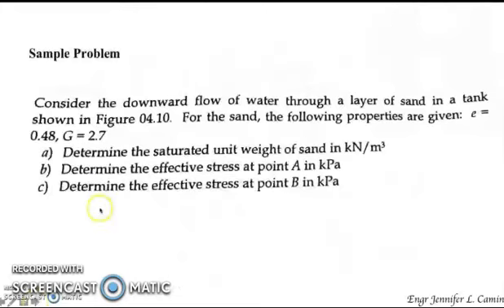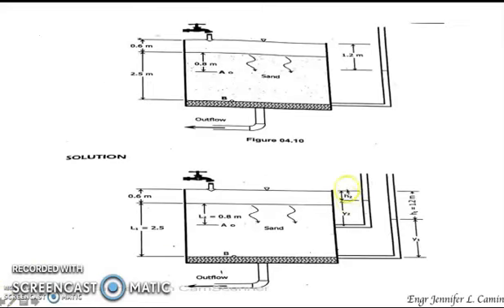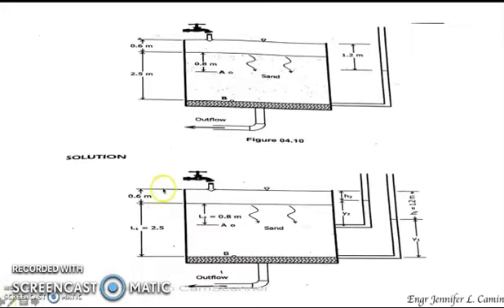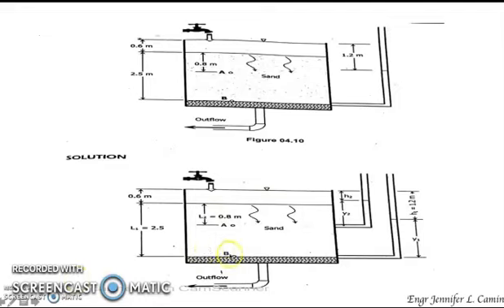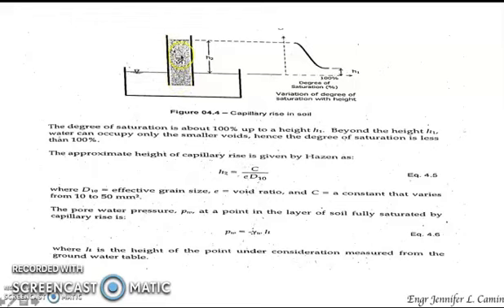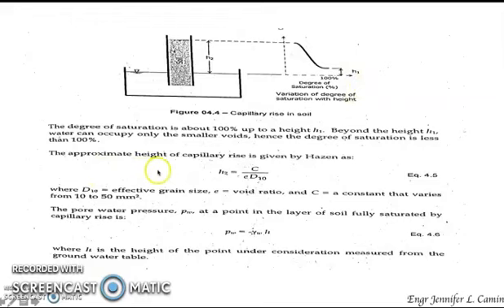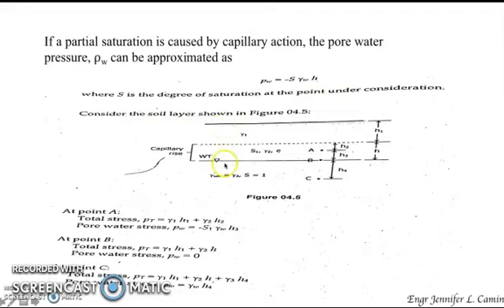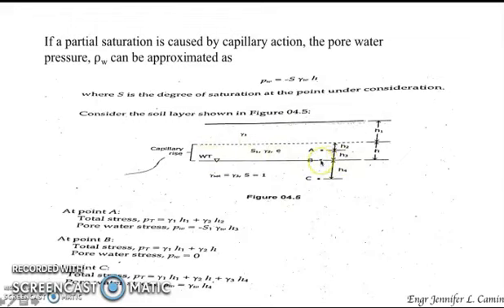In Situ Stresses in Soil Part 4